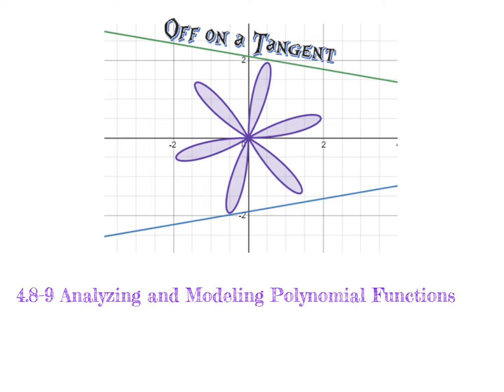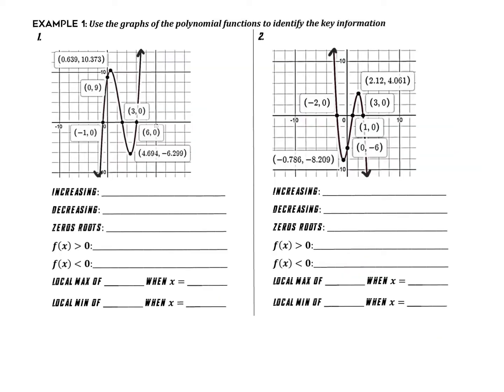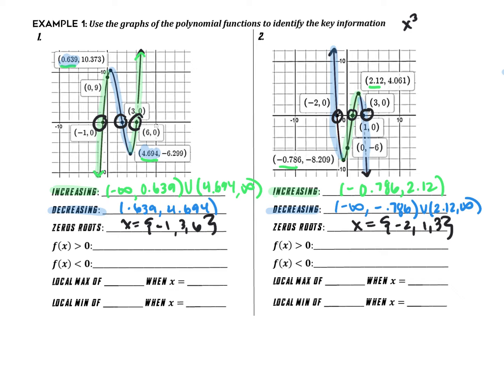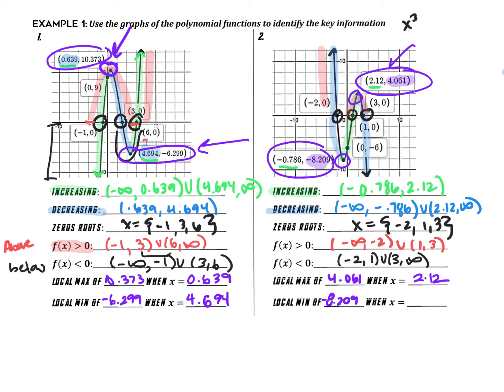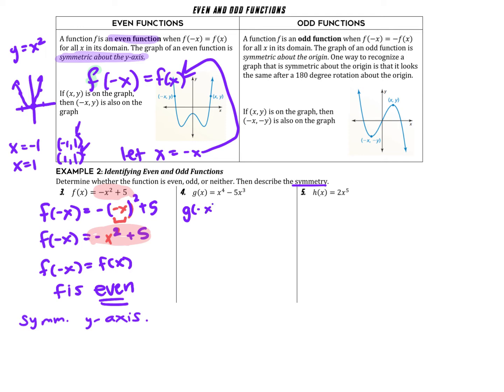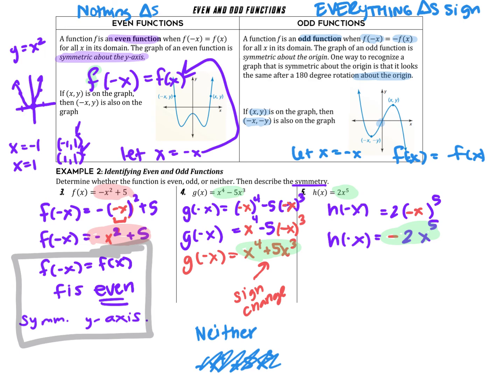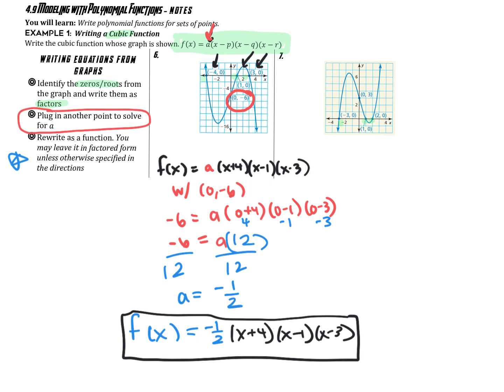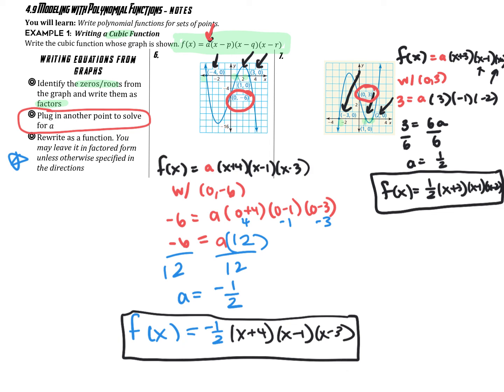(4.8-9) Analyzing Polynomial Functions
In this video we learn about relative/local max and mins.  We review how to identify the key characteristics of a polynomial function from a graph (intervals of increasing/decreasing, zeros/roots/x intercepts, where the function is above/below the axes) and introduce the concept of odd vs even functions.  We learn how to test for odd vs even functions and what type of symmetry exists for each.  Lastly, we write equations of cubic functions from their graphs given the intercepts.